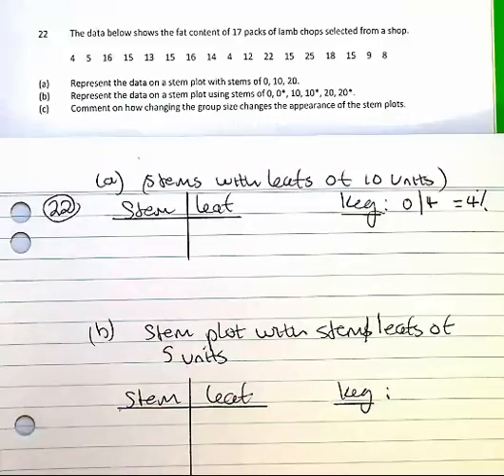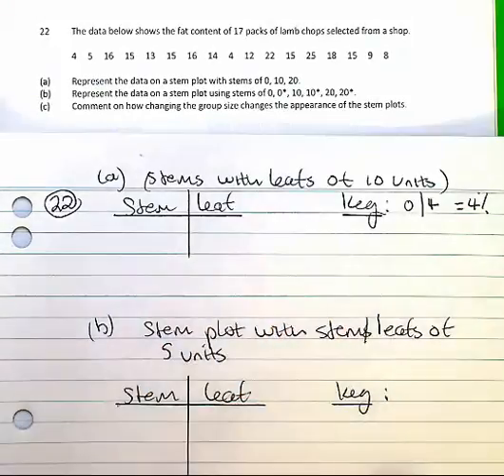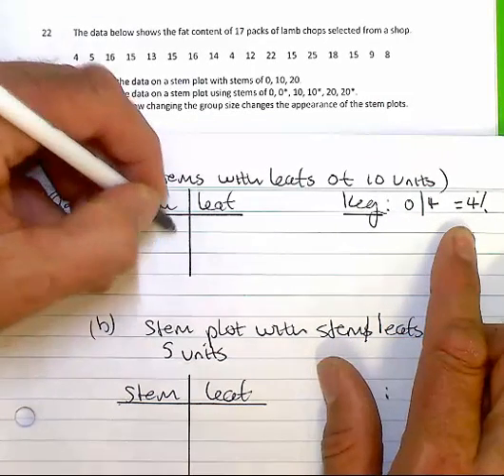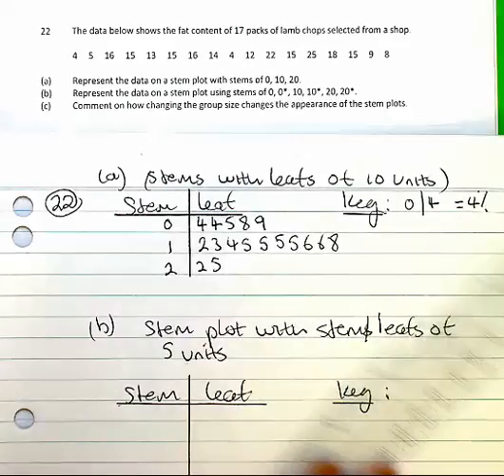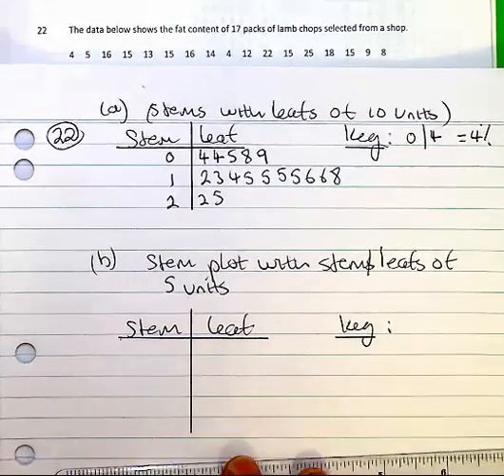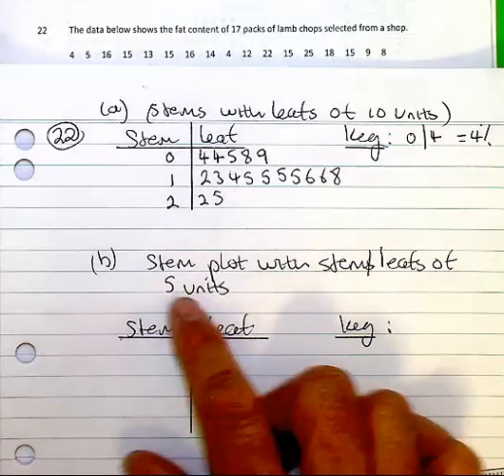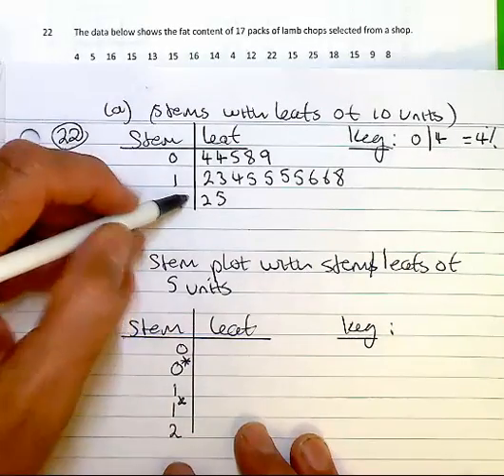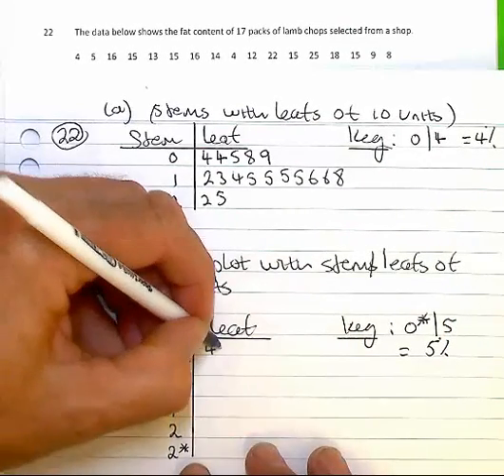MTG2 DA Set 1 22